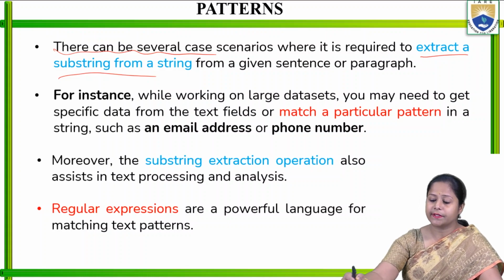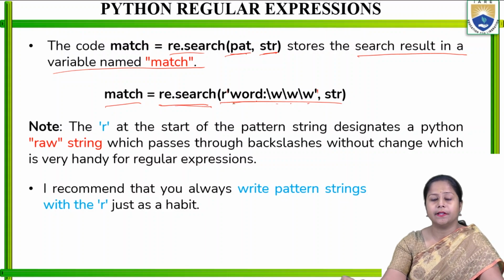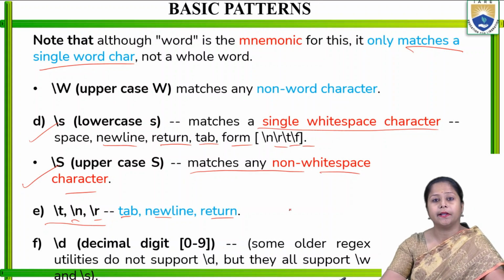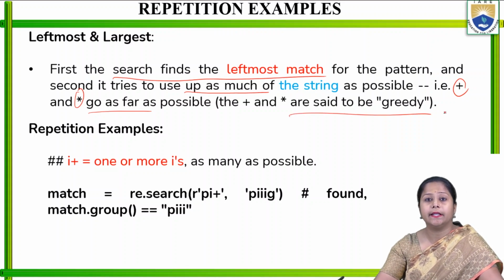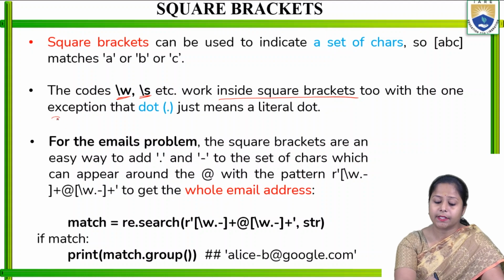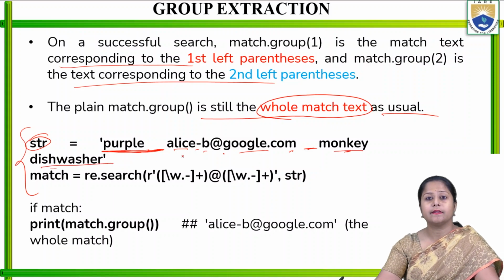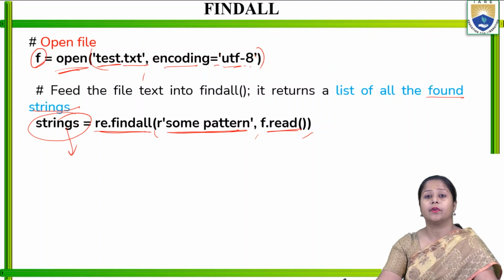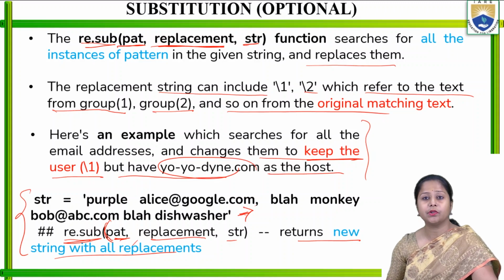Patterns in NLP by Ms. Priyanka Gupta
Patterns in NLP by Ms. Priyanka Gupta | IARE

Telangana, India.